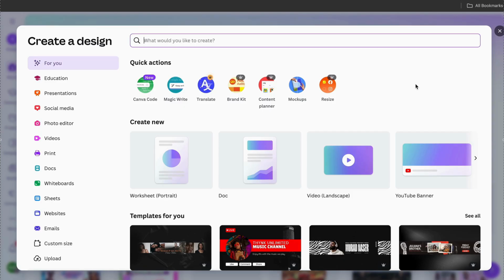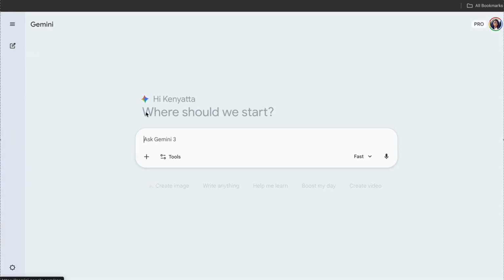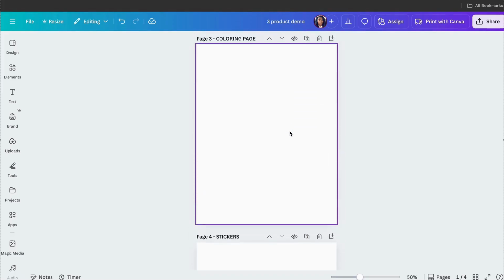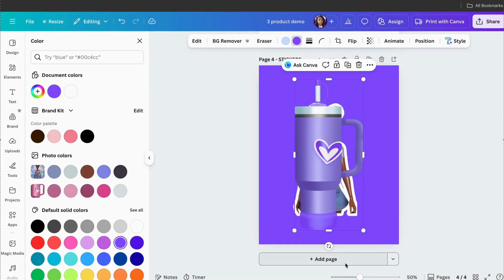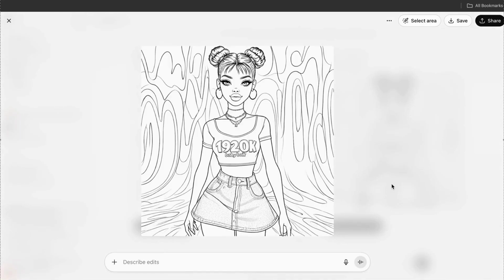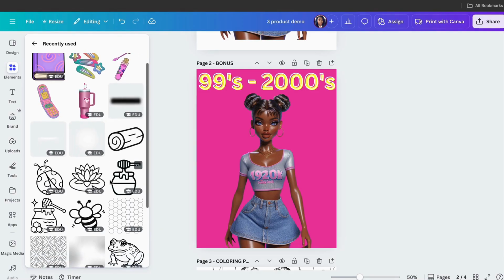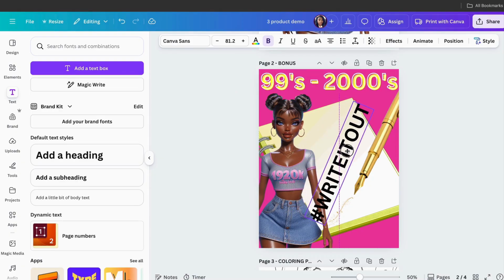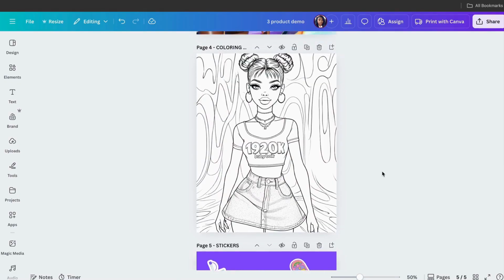ONE IMAGE → MULTIPLE PRODUCTS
In this video, I show you how to take ONE image and turn it into THREE digital products using Canva 🤯

This is one of my favorite Canva hacks for creators, educators, and digital product sellers who want to work smarter—not harder.

In this tutorial, you’ll see how I:

✨ Turn one image into a PNG bundle
✨ Convert the same image into coloring pages
✨ Repurpose it again into a sticker pack
✨ Create multiple products without starting from scratch

This method is perfect if you’re selling on Etsy, Payhip, Stan Store, or just building digital products for your brand.

👉 FULL Canva walkthrough included
👉 Beginner-friendly & creator-approved

If you love Canva hacks, digital products, and creative ways to multiply your content, make sure to:
💬 Comment your favorite product idea

📌 LINKS & RESOURCES